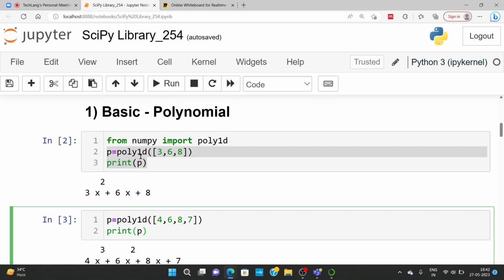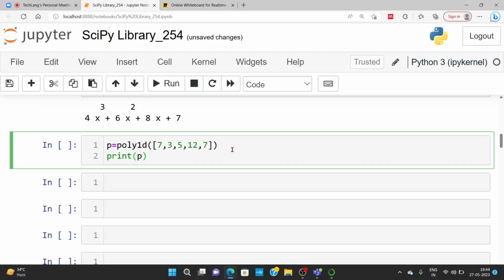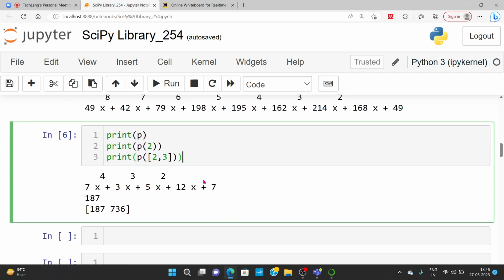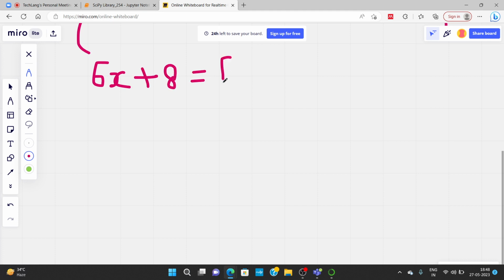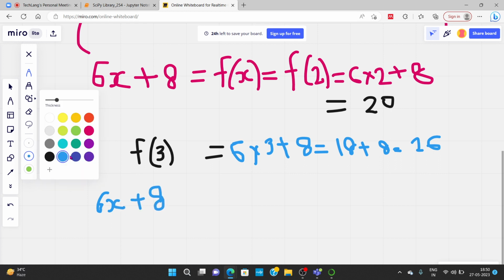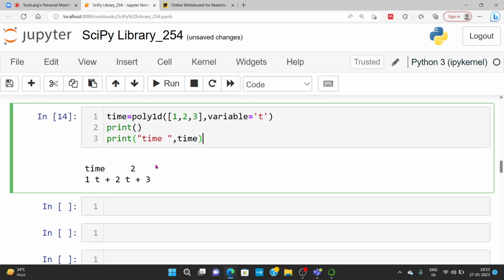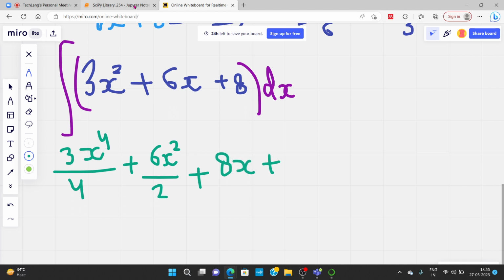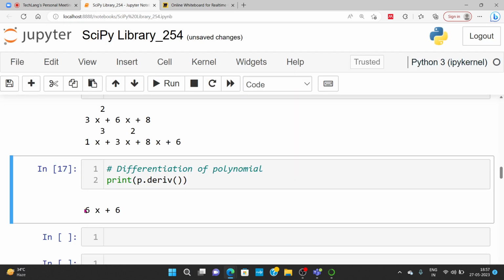SciPy Library for Basic Polynomial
This video will explain how python plays with SciPy Library for Basic Polynomial.